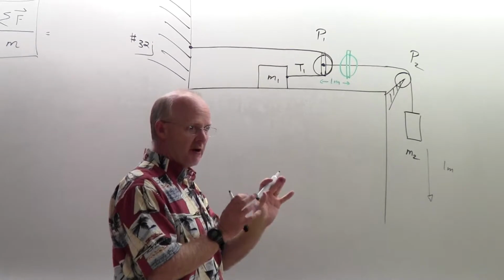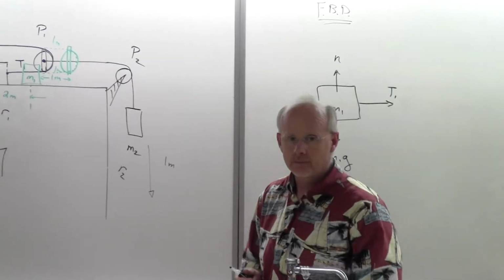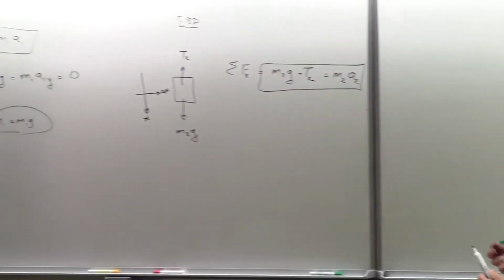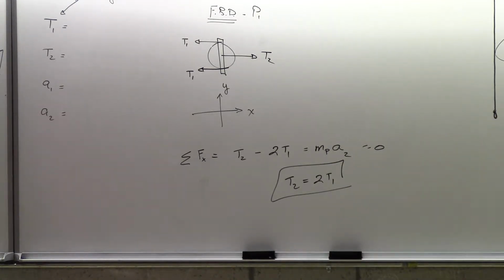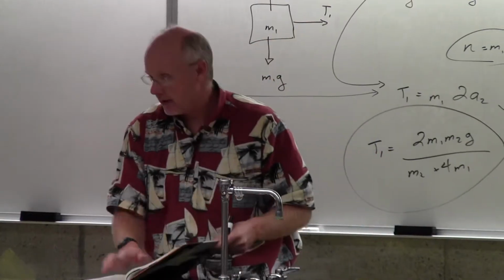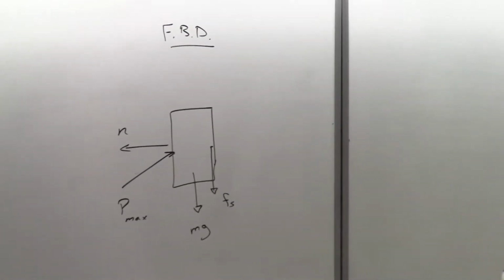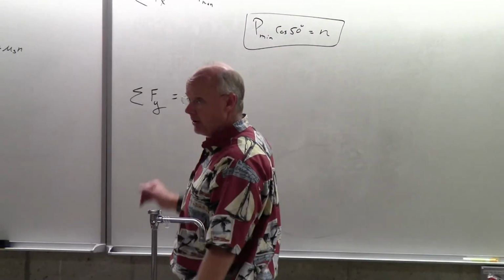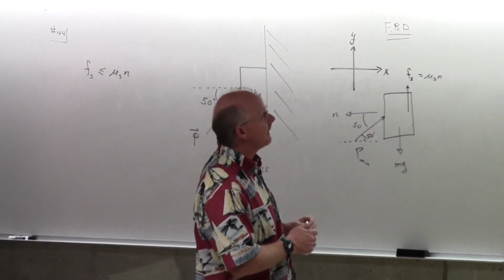Physics 121 - Newton's Laws Example Problems #2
Physics 121 Example problems